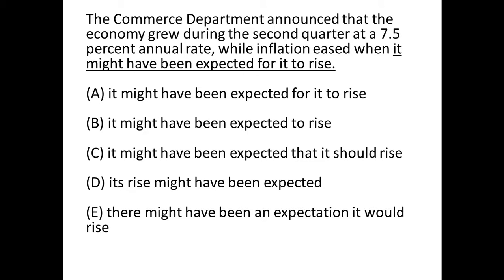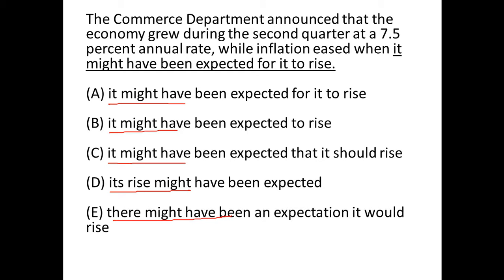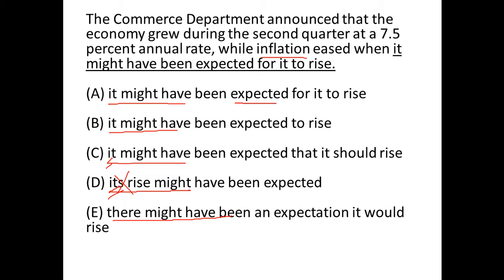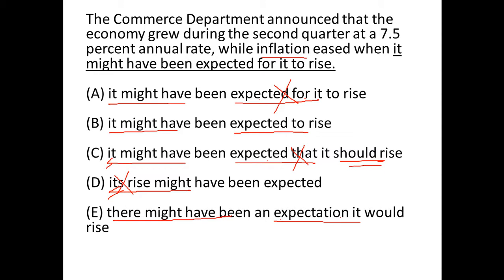The Commerce Department announced that the economy grew during the